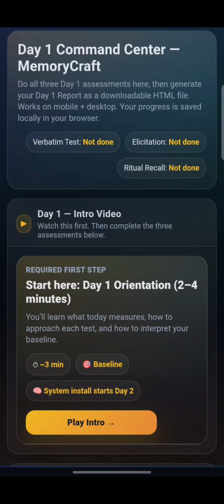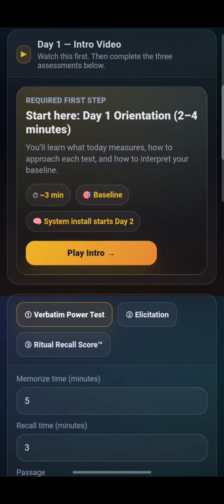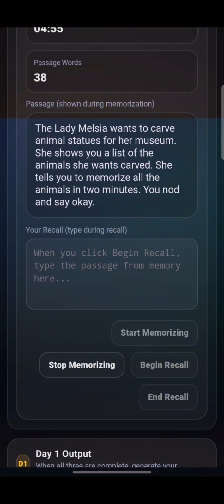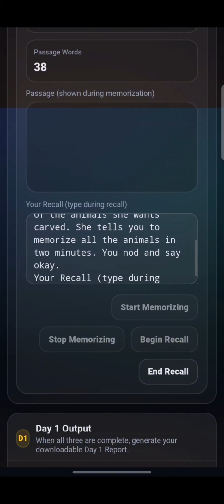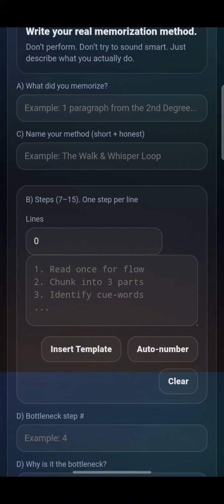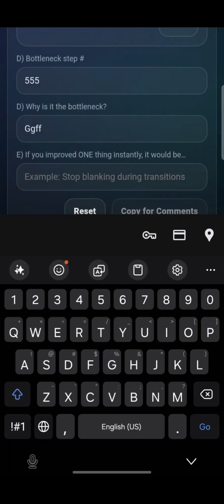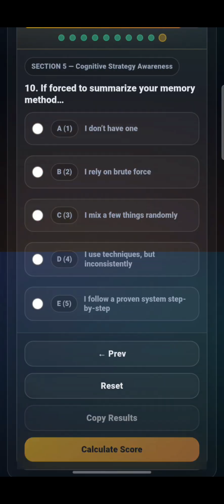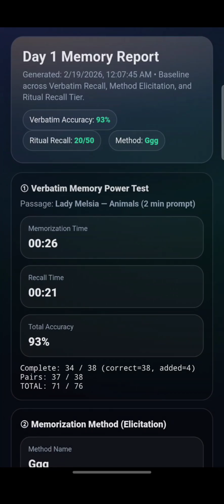How To Blueprint Your Memory Like A Legend Of The Craft.